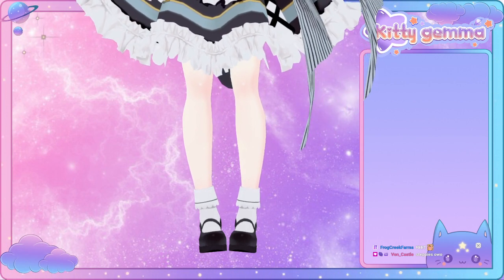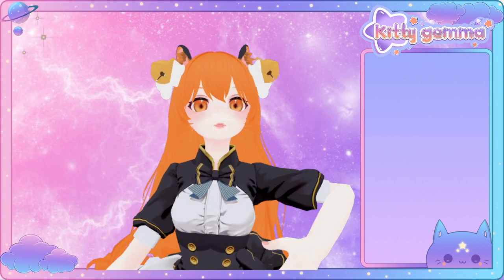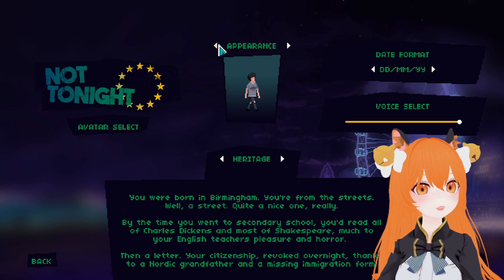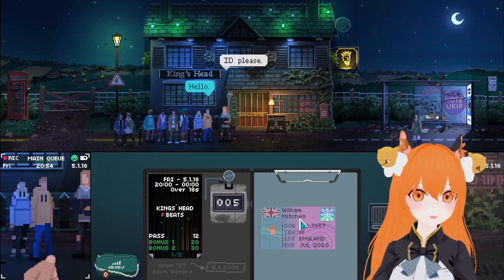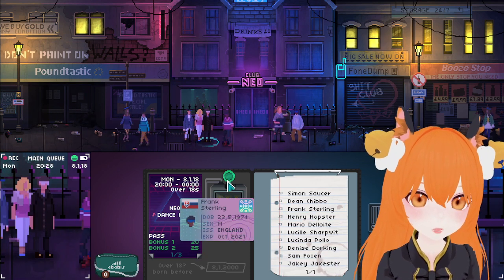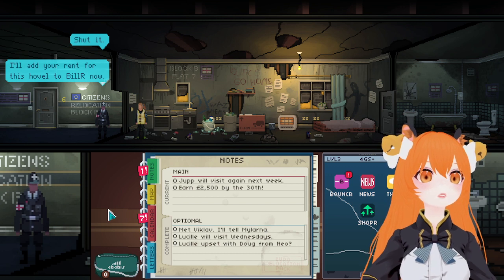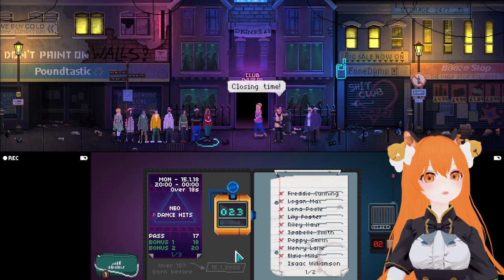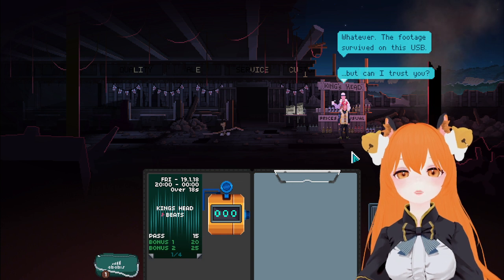Kitty Gemma's Birthday! (Full VOD)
Original Stream Date: 23rd January 2024
The full vod of Kitty Gemma's Birthday Stream. Featuring the new 3D outfit debut.